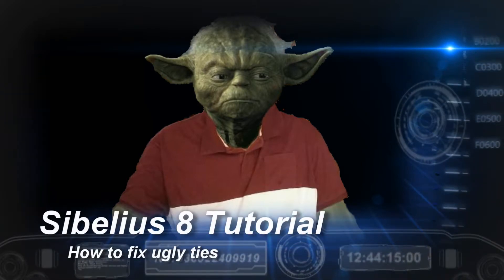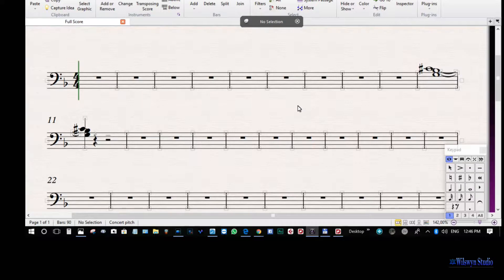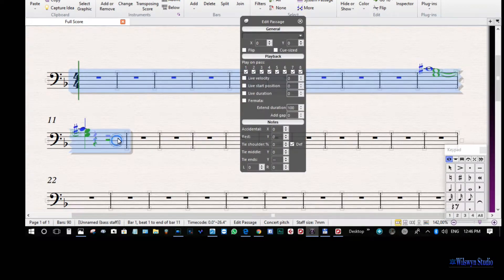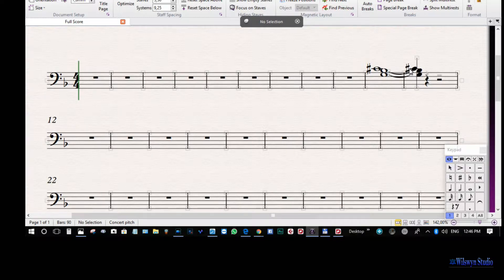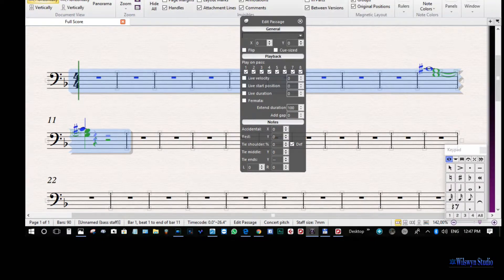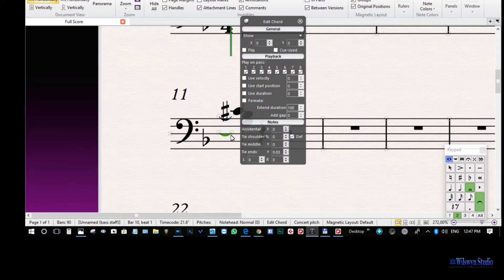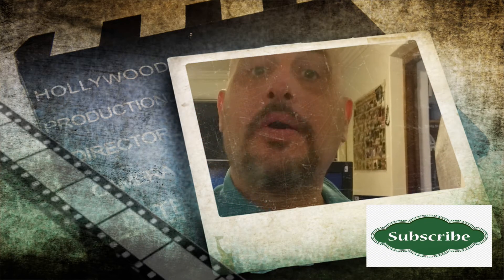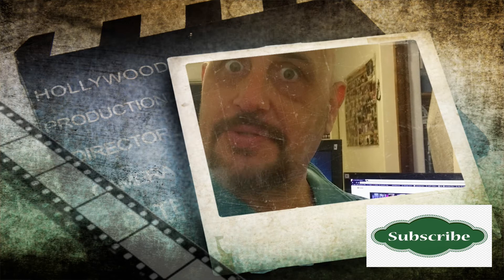How to Fix ugly Ties in Sibelius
This tutorial was made in response to students asking me to explain a bit more regarding Sibelius creating Ügly Ties". I provide some "rudimentary" workarounds or "fixes"to address the problem